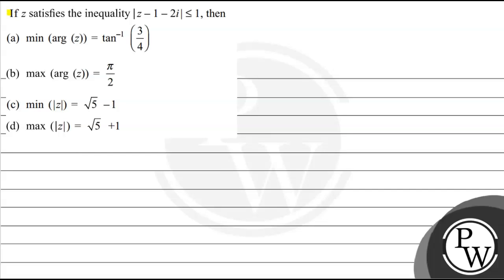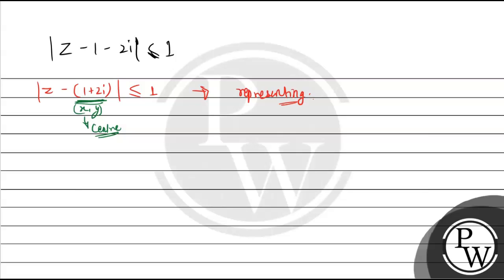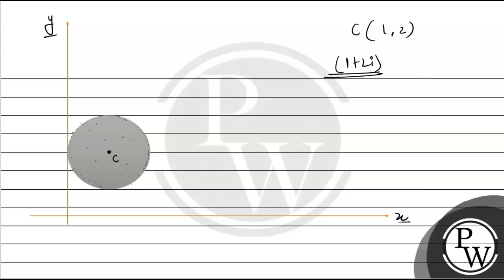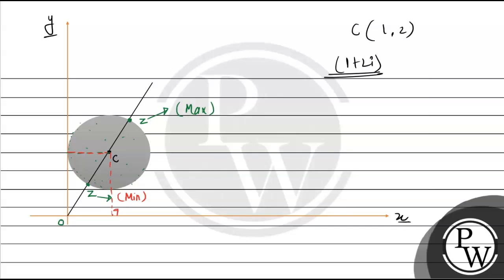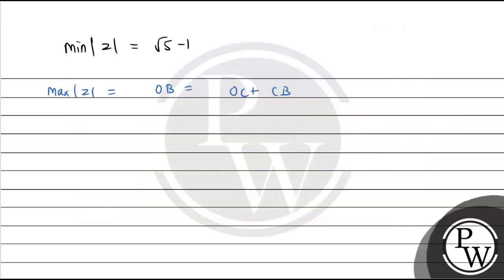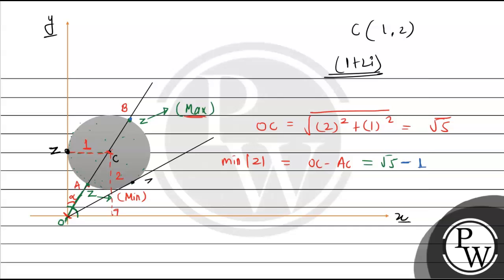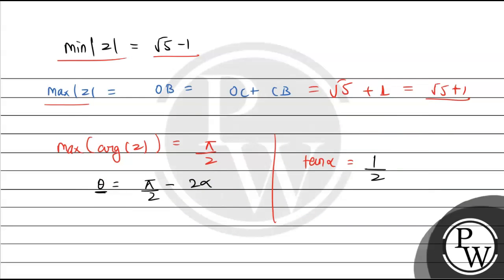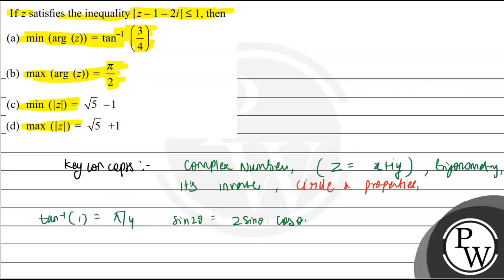If \( z \) satisfies the inequality \( |z-1-2 i| \leq 1 \), then (a...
If \( z \) satisfies the inequality \( |z-1-2 i| \leq 1 \), then
(a) \( \min (\arg (z))=\tan ^{-1}\left(\frac{3}{4}\right) \)
(b) \( \max (\arg (z))=\frac{\pi}{2} \)
(d) \( \max (|z|)=\sqrt{5}+1 \)
P
W